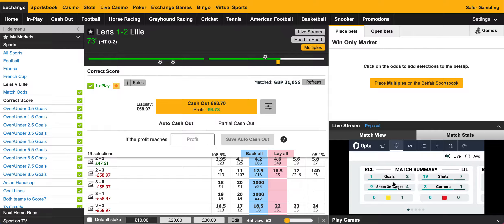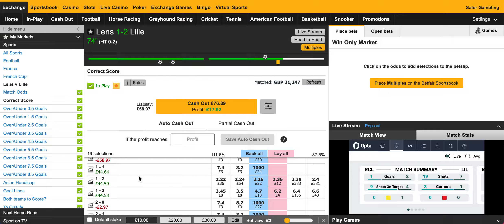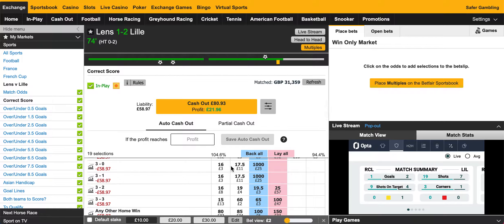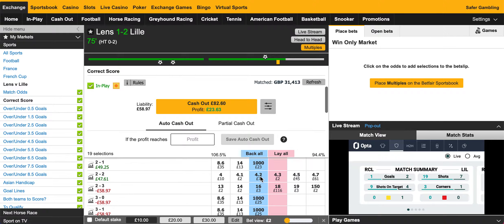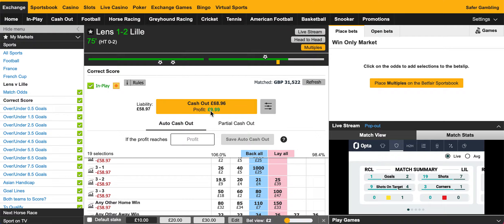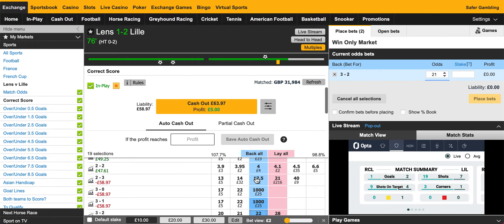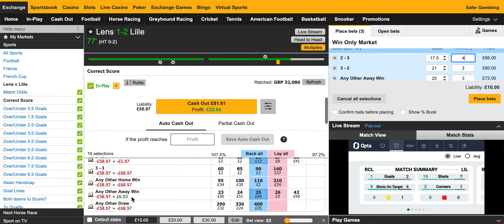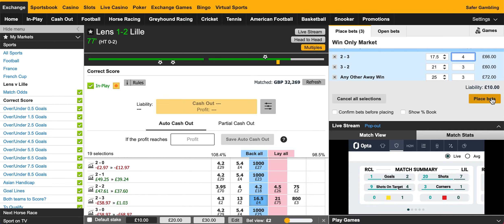LIVE Betfair trading (taking action) part 2 lens vs lille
This is a follow up video to the last video on Lens vs Lille where I am doing correct score dutching on Betfair. This video was made about 10 mins later than the previous one. Just as I was thinking of cashing out for some decent profit, Lens scored a goal to make it 1-2.  In this video I show you what action I took to make it safer for me to stay in the market until full time and hopefully still come out with some decent profit.